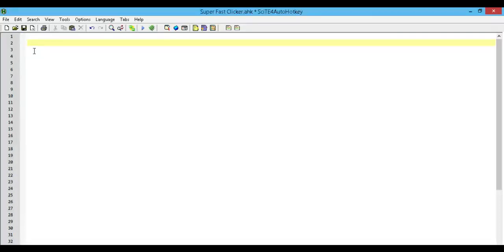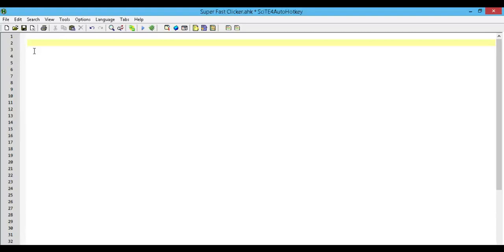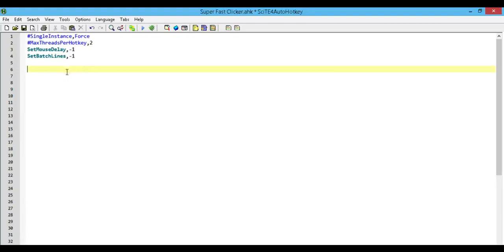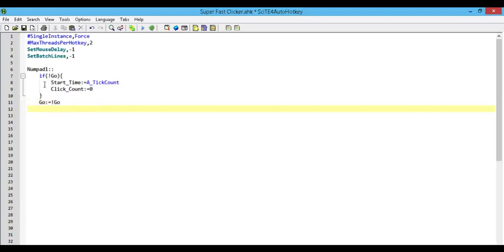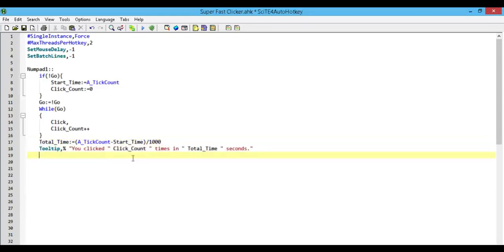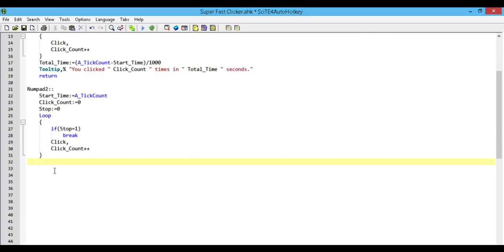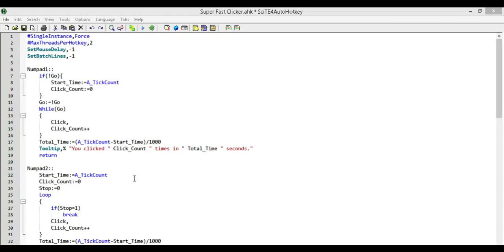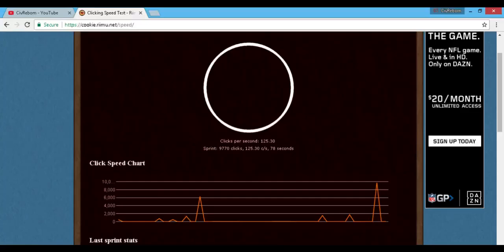How to make a SUPER FAST auto clicker - 1500+ CPS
This video shows you everything you need to know to make your own super fast auto clicker.

To make this auto clicker you will need to have AutoHotkey on your computer (AutoHotkey is the programming language it is written in ).

How to make a auto clicker, How to make a fast auto clicker,
How to create a auto clicker, auto clicker, mouse clicker, fast clicker,